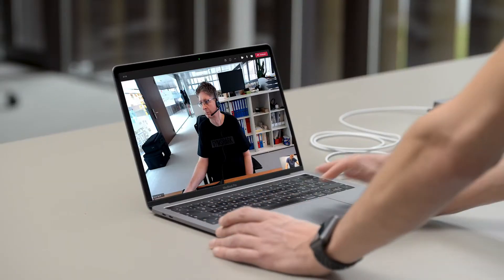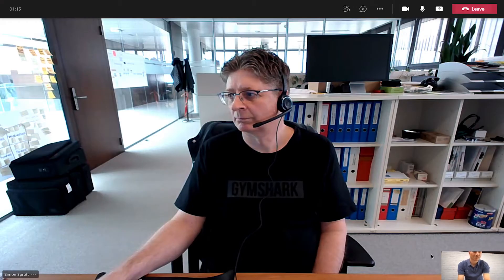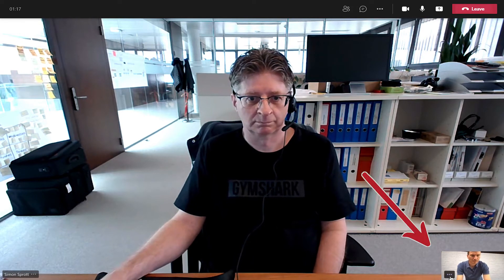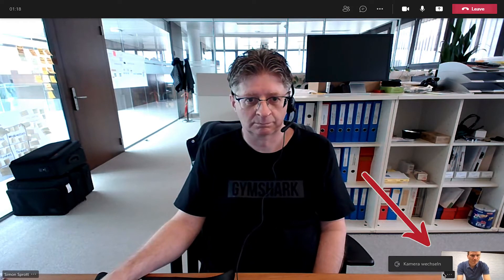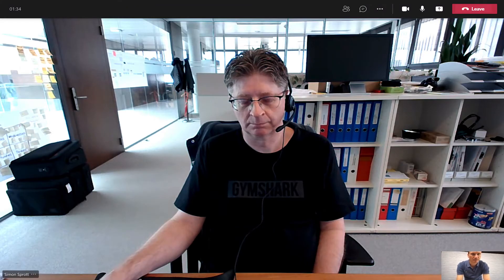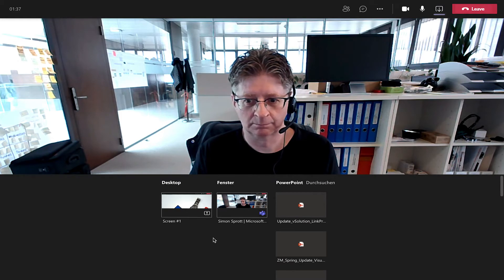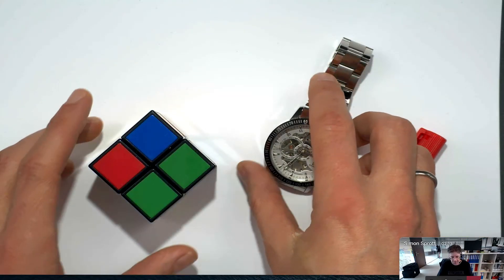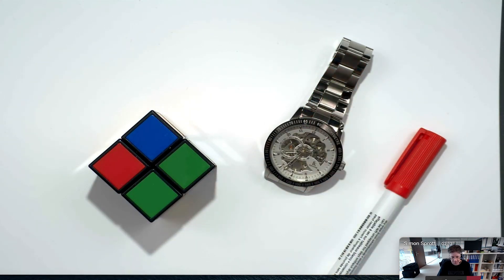How to use a document camera / Visualizer with Microsoft Teams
WolfVision Insights: WolfVision Product & Innovation Manager Thomas Zangerle demonstrates exactly how easy it is to use our Visualizers/Document Cameras with Microsoft Teams.

All current WolfVision systems enable hassle-free, plug-and-play, high quality on-screen display of ‘live’ content materials for in-classroom, online, and hybrid learning, meeting room and courtroom applications.